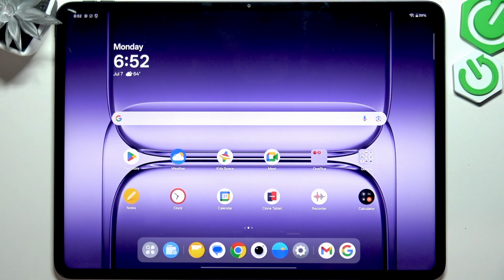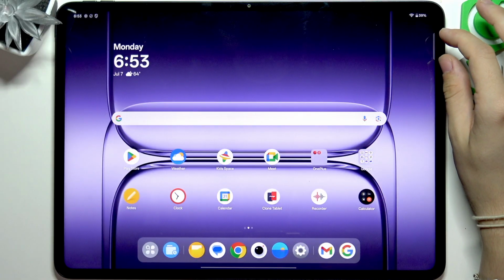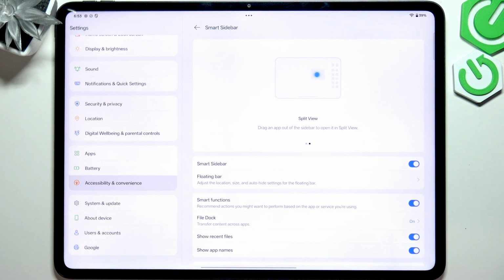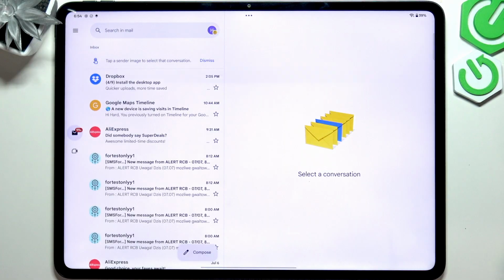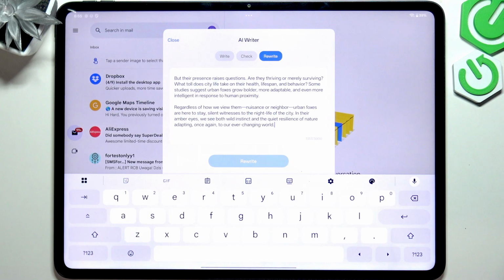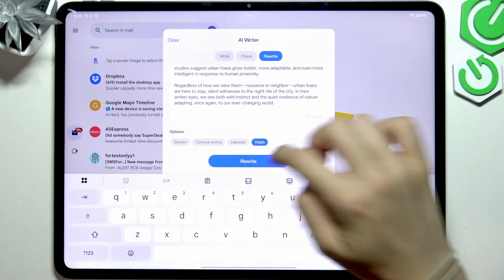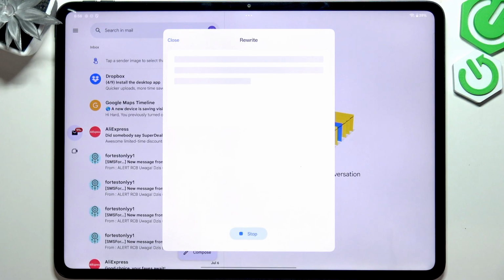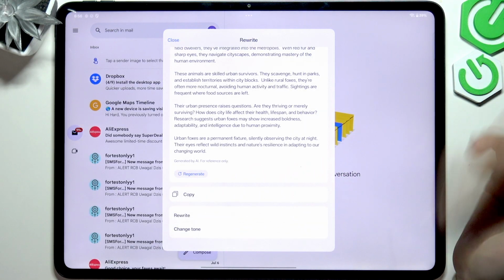How to Rewrite Text in Different Tone Using OnePlus AI Writer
Learn how to rewrite text in a different tone using the AI Writer feature on your OnePlus phone or tablet. In this video, we show you step-by-step how to enable the Smart Sidebar, access AI Writer, and use its powerful options to rewrite, polish, shorten, or elaborate your text. Whether you want to make your writing more concise, detailed, or polite, the OnePlus AI Writer makes it easy to adjust your message directly within supported apps like Gmail. Discover how to use the Smart Sidebar and AI Writer to quickly improve your writing and save time on your OnePlus device.

How to rewrite text using AI Writer on OnePlus?
How to enable Smart Sidebar and Smart Functions on OnePlus phones?
How to change the tone or style of text with OnePlus AI Writer?

0:00 Introduction
0:07 Enabling Smart Sidebar and Smart Functions
0:32 Opening a supported app (Gmail example)
0:59 Accessing AI Writer from Smart Sidebar
1:16 Using rewrite, polish, and other options
2:01 Adjusting tone and style (concise, detailed, polite)
2:20 Copying and using the rewritten text
2:26 Final tips and outro